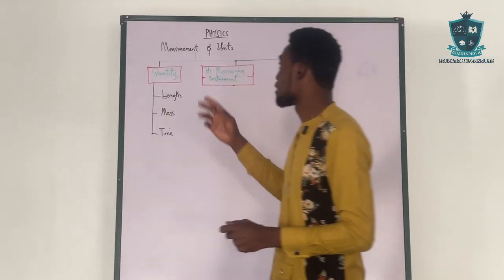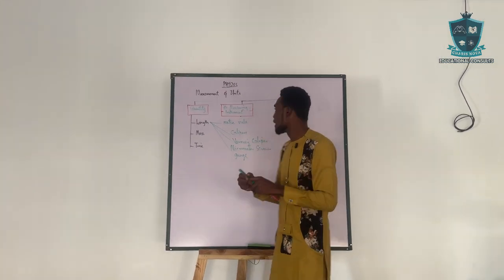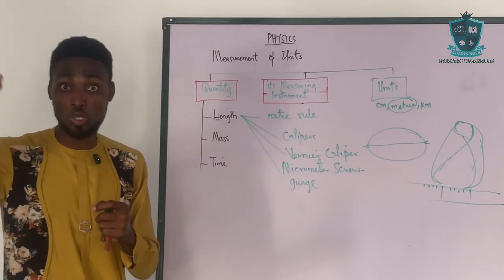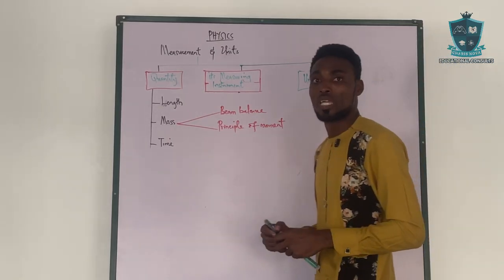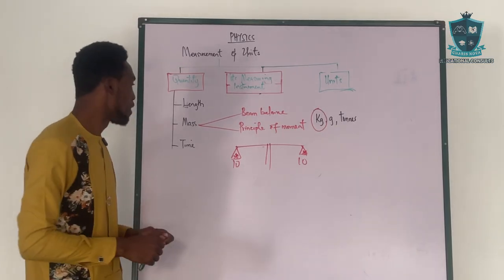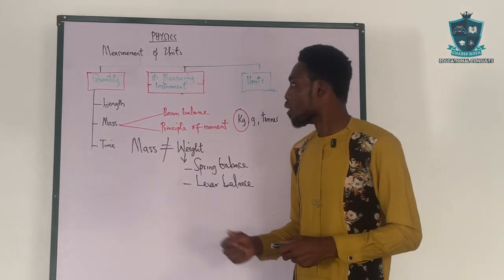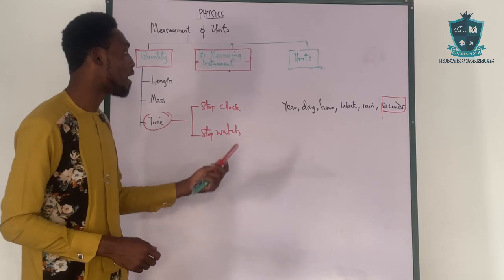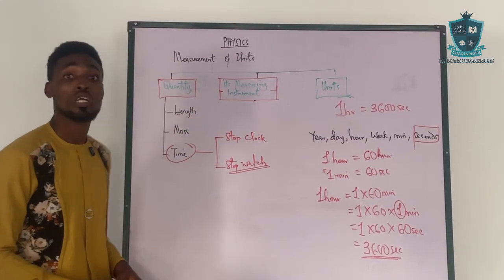Measurement and Unit in Physics | Full JAMB & WAEC Guide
Do you struggle with Measurement and Units in Physics?

In this video, we break down everything you need to know about Measurement and Units for JAMB, WAEC, NECO, and SS2/SS3 Physics. Learn step-by-step, avoid common mistakes, and master the concepts that many students get wrong!

You will discover:

✅ Fundamental units of measurement (SI units)

✅ How to convert units correctly

✅ Common student mistakes and misconceptions

✅ Practical tips for JAMB and WAEC exam questions

✅ How to solve numerical problems on units and measurement

SS2 & SS3 Physics students

WAEC & NECO exam preparation

Anyone wanting to understand measurement in science easily